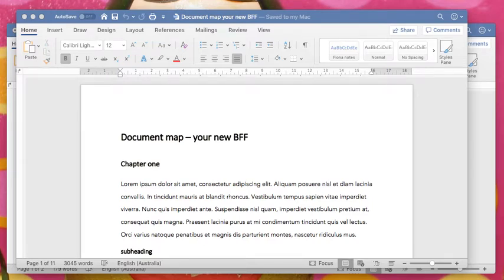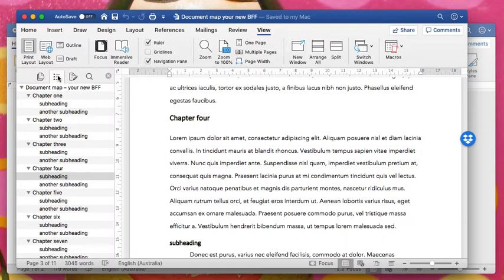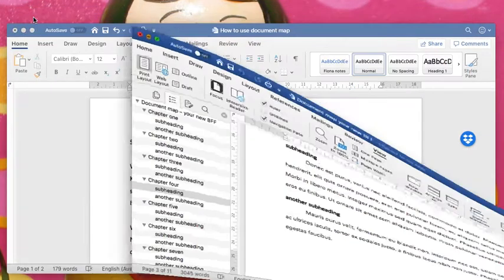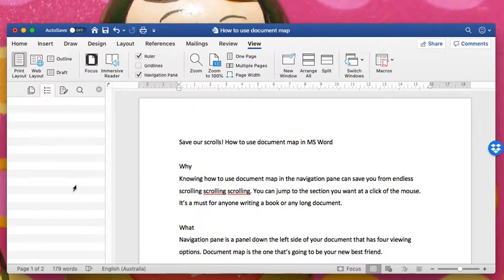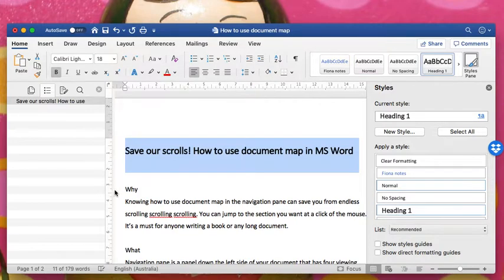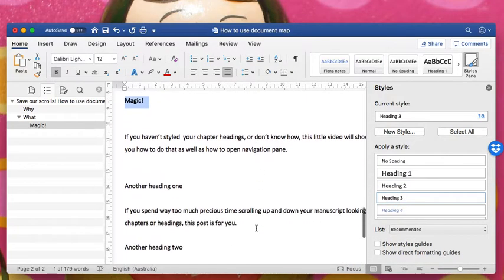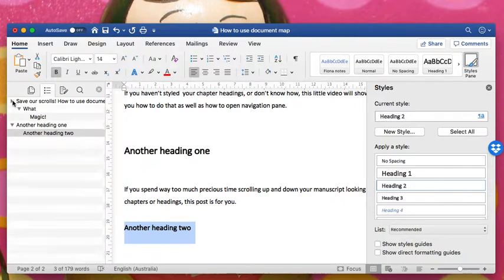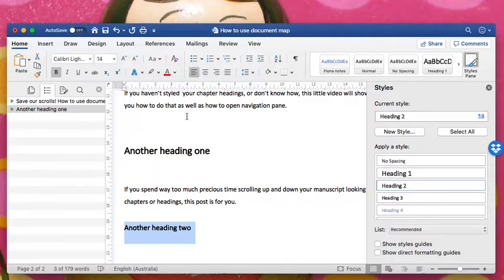How to use document map in Microsoft Word (Mac)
If you've had enough of scrolling up and down to find chapters or headings, this video is for you. It shows you how to make an on-screen hyperlinked table of contents. No more scrolling! (Okay so there will still be some scrolling ... but way less.)

PS. As a bonus you will have learned half the steps needed to create a table of contents in the document itself.